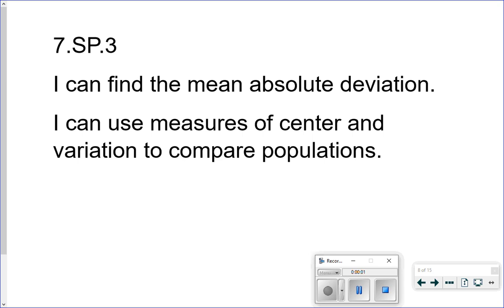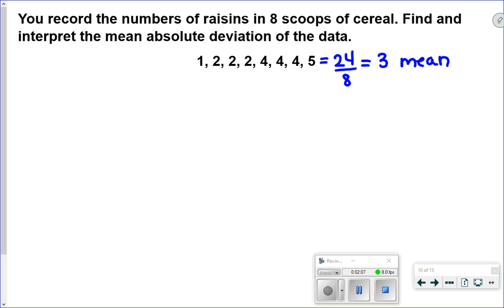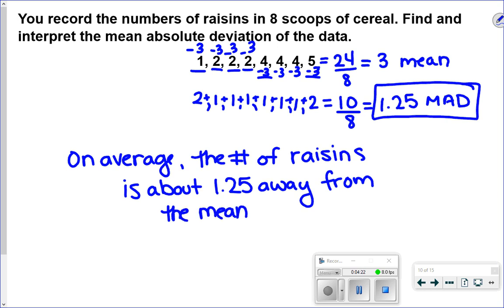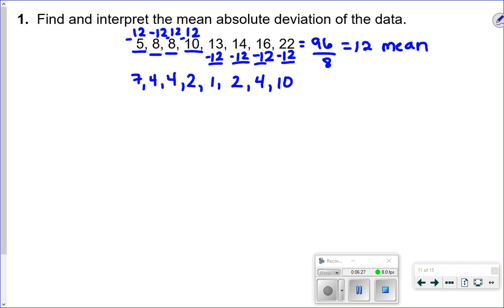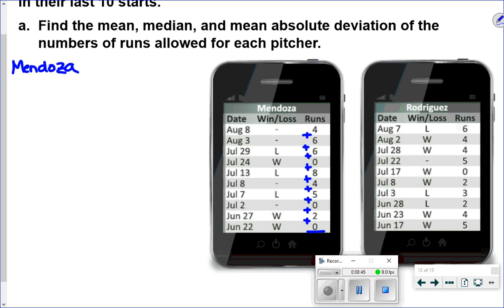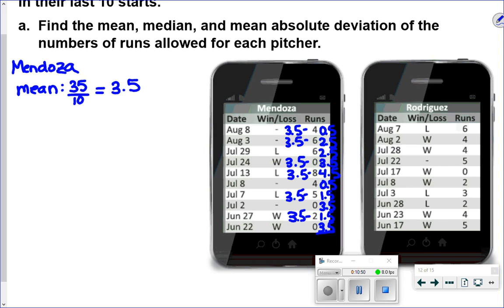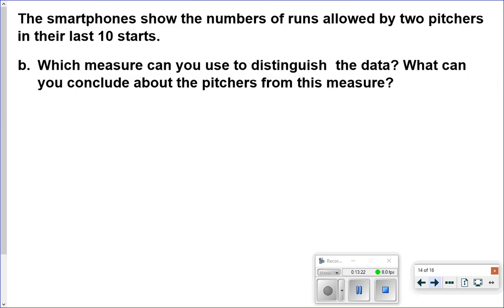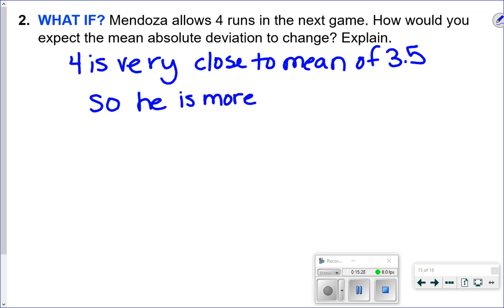Mean Absolute Deviation